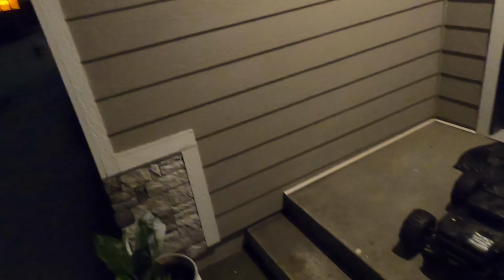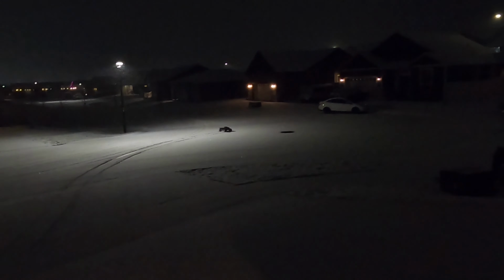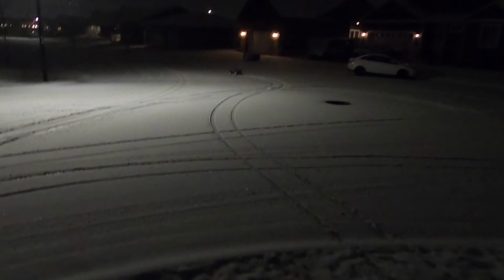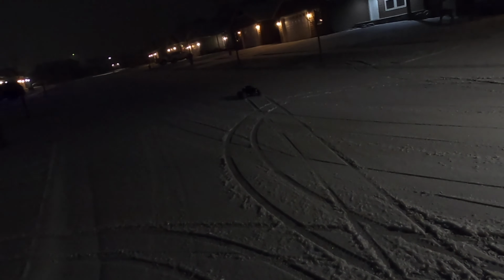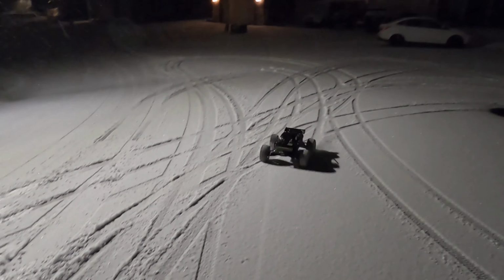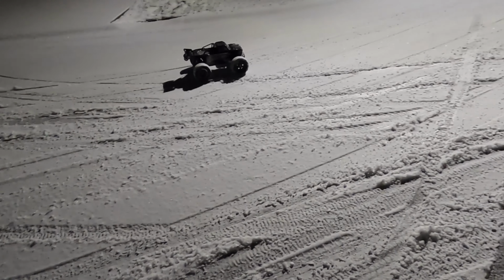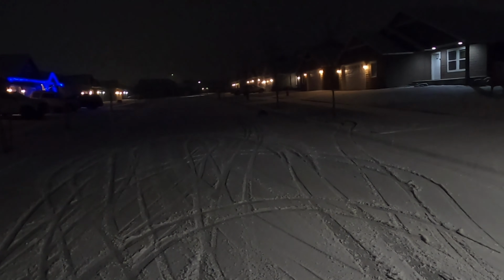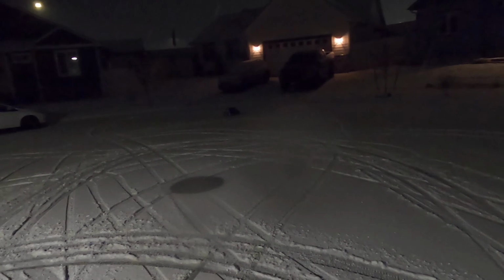Snow fun with monster 1/5 Rc truck.